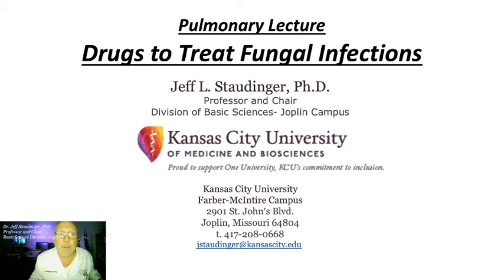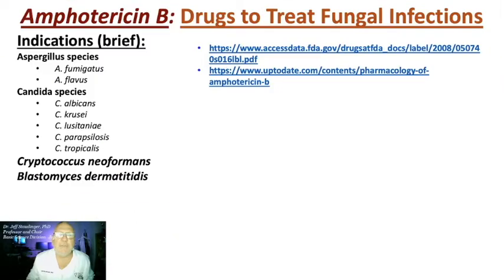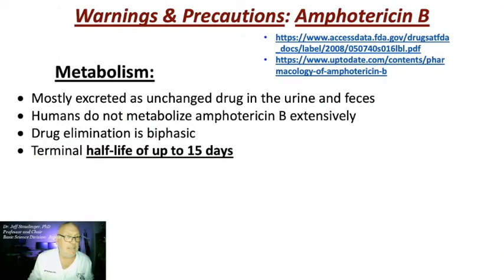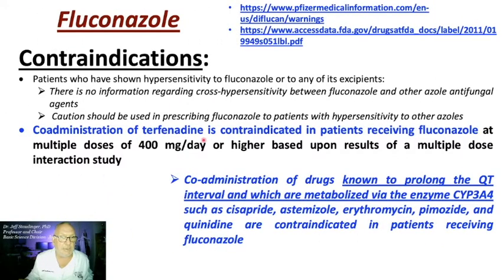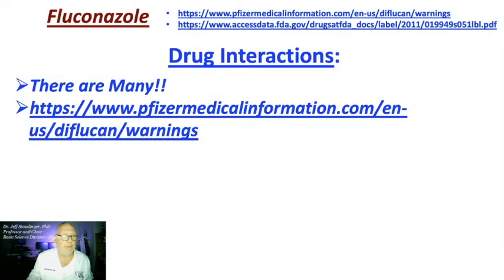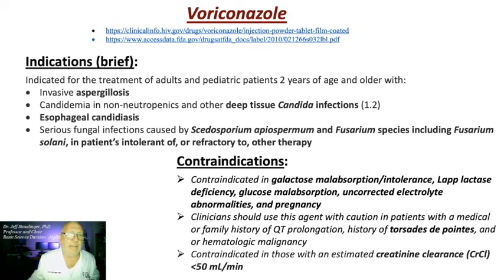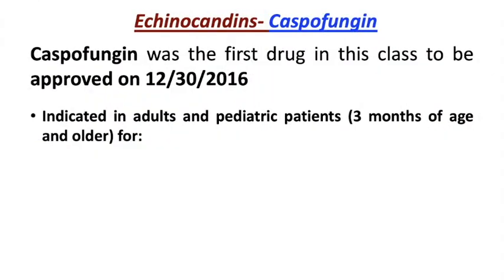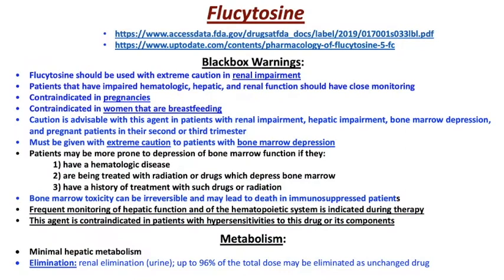LECT Pulmonary Drugs to Treat Fungal Infections Staudinger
Triazole agents, which are now the most commonly used azoles, include fluconazole, itraconazole, econazole, terconazole, butoconazole, and tioconazole. Newer triazoles (ie, voriconazole, posaconazole, ravuconazole) are active against fluconazole-resistant strains of Candida.
Micafungin (trade name Mycamine) is an echinocandin antifungal drug used to treat and prevent invasive fungal infections including candidemia, abscesses and esophageal candidiasis. It inhibits the production of beta-1,3-glucan, an essential component of fungal cell walls. Micafungin is administered intravenously.